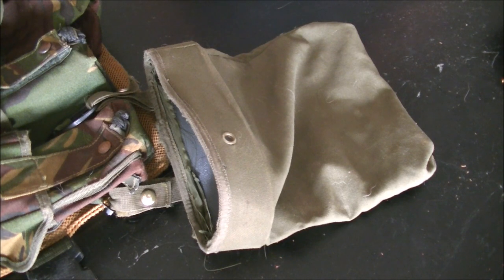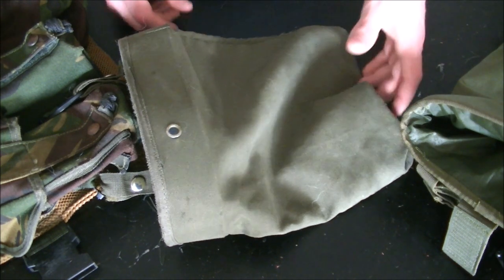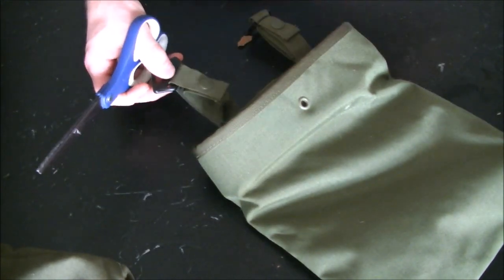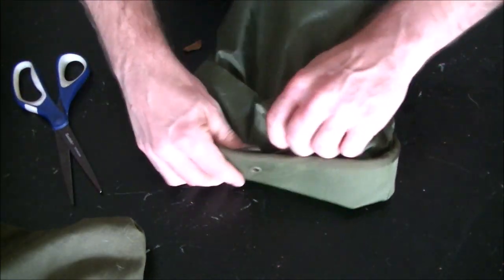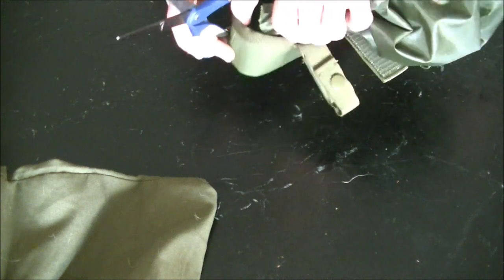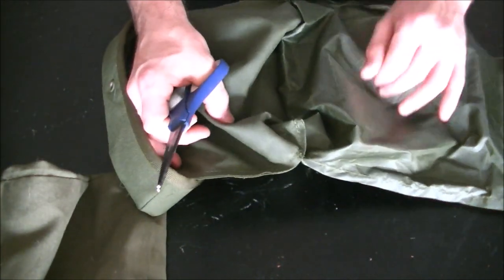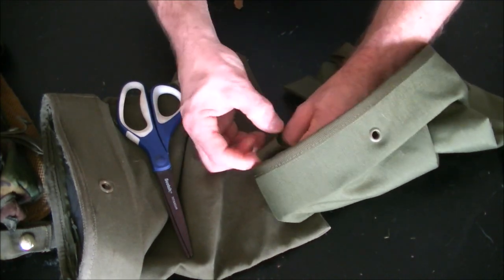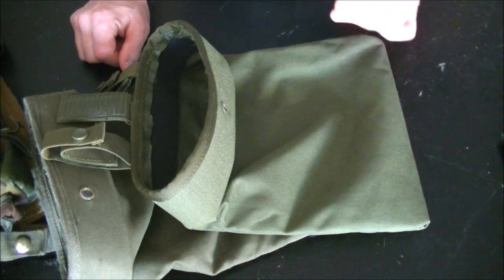Condor Dump Pouch Prep & Use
IMO Condor has one of the best and least expensive dump pouches. But there is some prepwork to get it optimized.